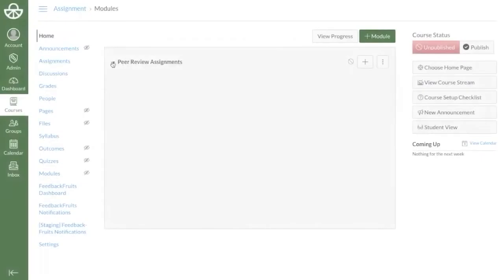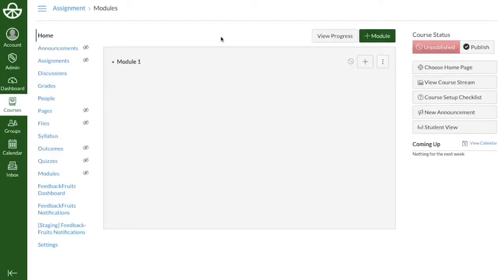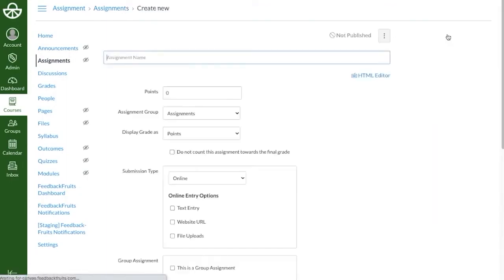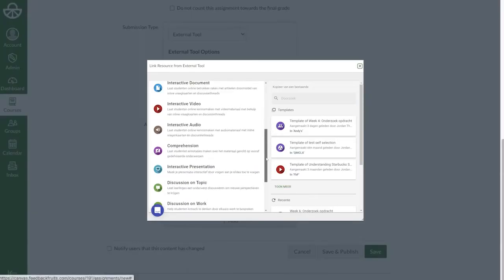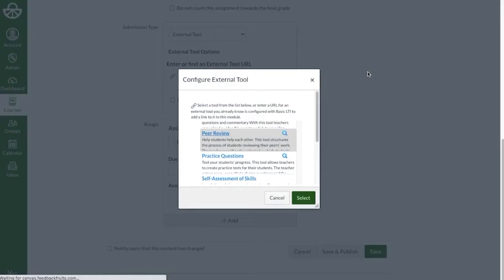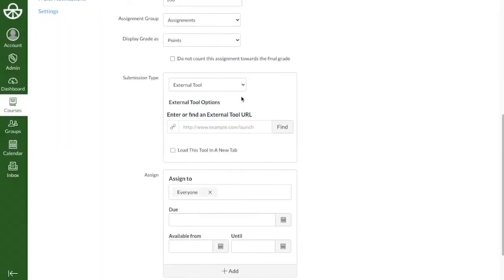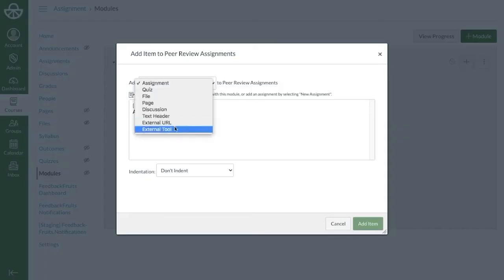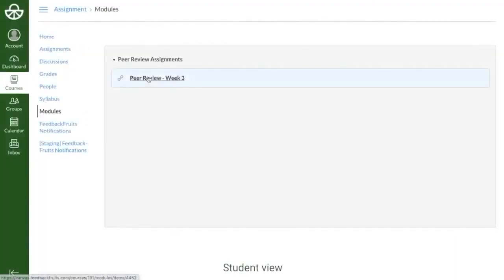How to create FeedbackFruits activities in Canvas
In this video, you will see how to set up FeedbackFruits' tools in your Canvas LMS environment. Building a new FeedbackFruits activity can be done either through Assignments or Modules.